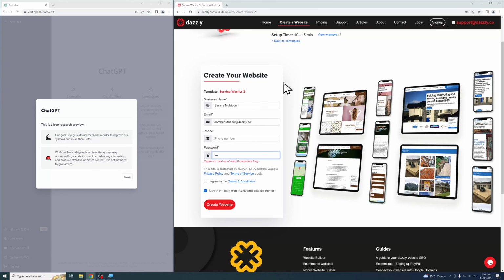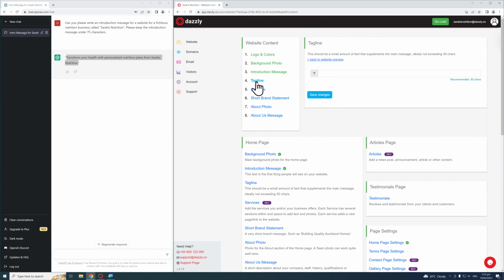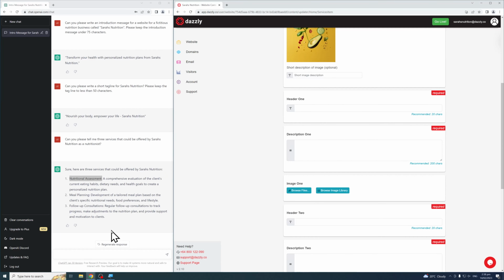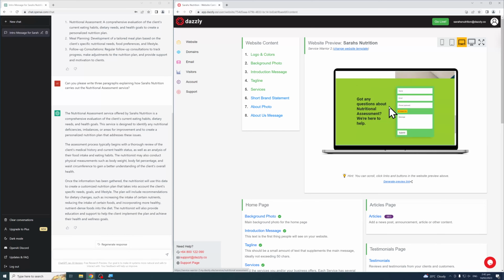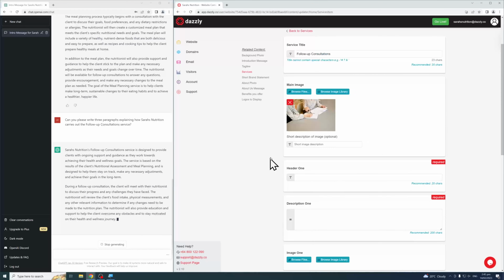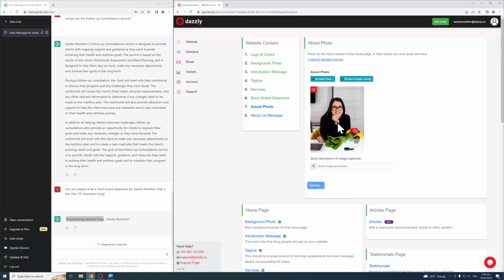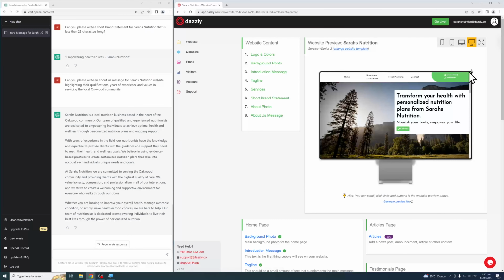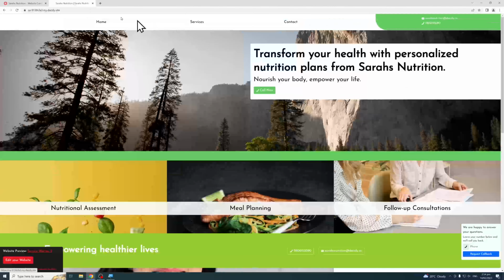ChatGPT AI Website Builder - dazzly - Sarah's Nutrition Website (1/2)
Demonstrating the powerful ai website builder combination - chatGPT + dazzly - watch this recording that shows each step in building your own plastering service website from scratch.

ChatGPT by openai is used to generate the website text and dazzly is used as the website builder to put together a website for a small nutritional consultant named Sarah. This video will demonstrate just how fast we can get that done!

Apologies about the audio - this was recorded during a cyclone :O.

This video uses the Service Warrior 2 template which is perfect for all trades persons and other service businesses.